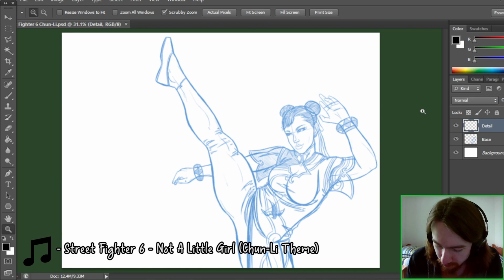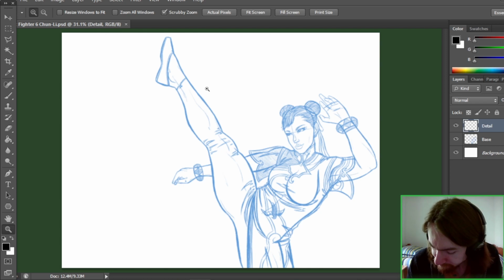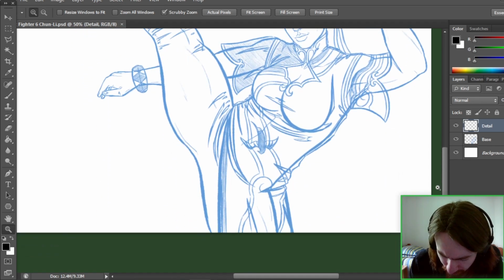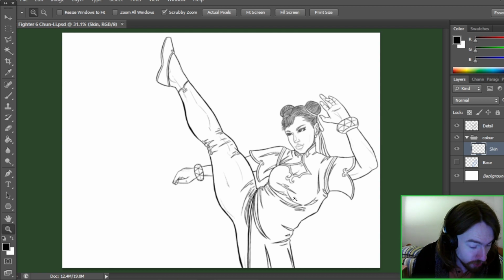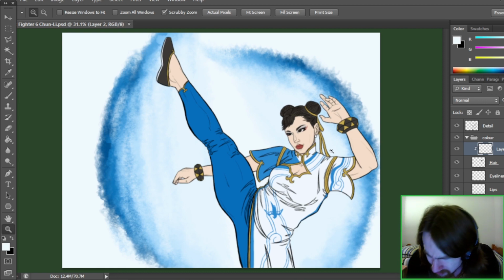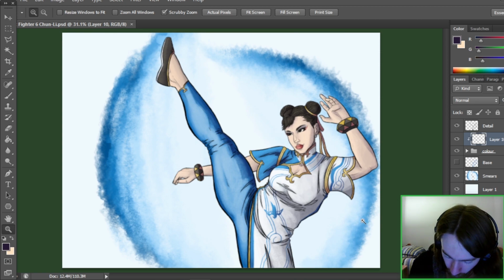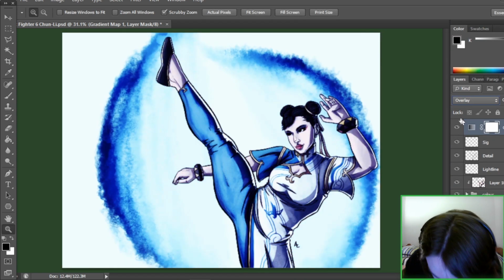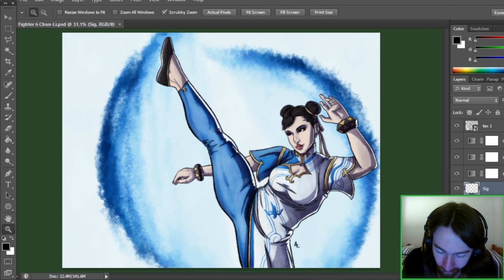Drawing Chun-Li (SF6) & Posing || Alex's Afternoon Art Show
This week, we're hopping back into the world of Street Fighter 6 as we draw Chun-Li in her default design from the game, and at the same time, I'll be mostly talking about posing, along with a little bit about effects and the like.